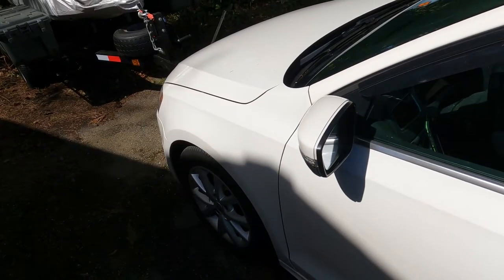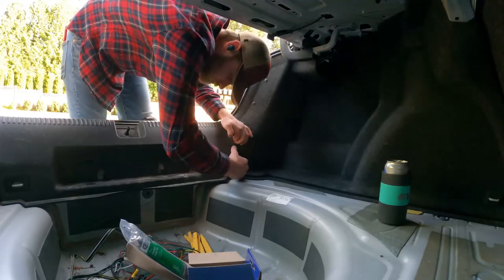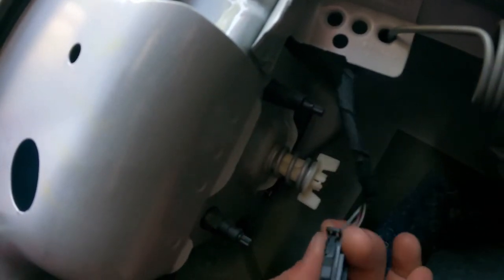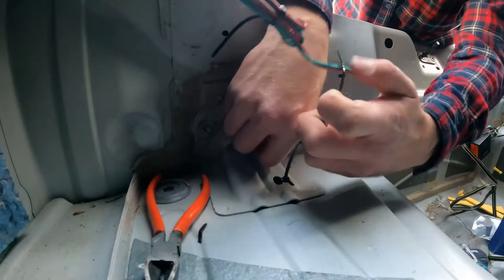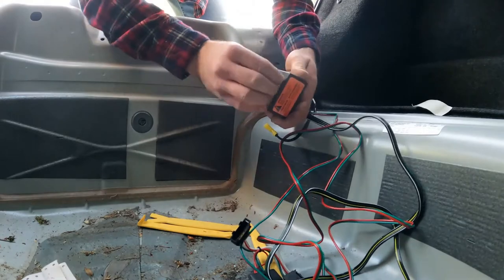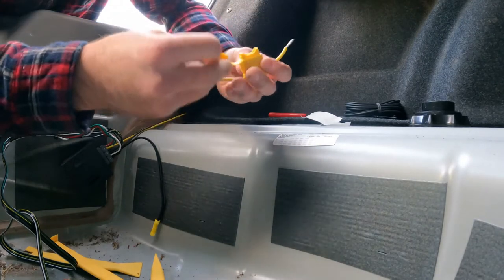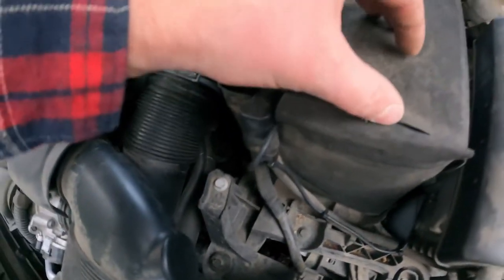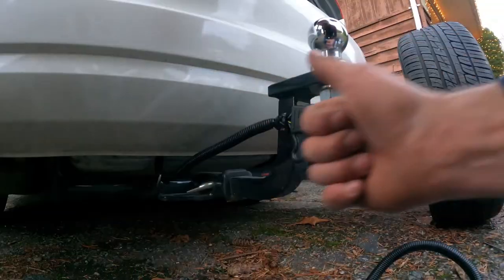Trailer Light Wiring Harness - Tow-Ready Jetta Episode #1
This series will focus on preparing a 2013 Volkswagen Jetta 2.5SE for towing a Jet Ski trailer. This video will show how to equip a vehicle with a 'plug-and-play' style trailer light wiring harness. On the next vehicle I will be equipping for towing, the splice method will be shown where the existing wiring harness of the car is cut so that new wiring can be attached

Plug and Play Trailer Light Harness:

Bolt-On Trailer Hitch Kit for Jetta: